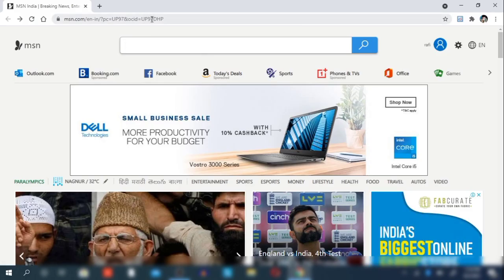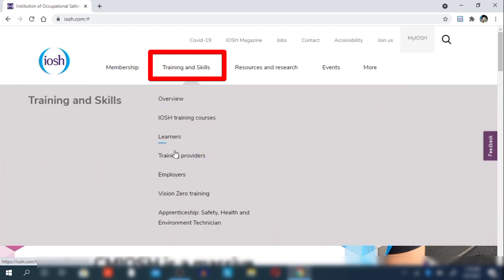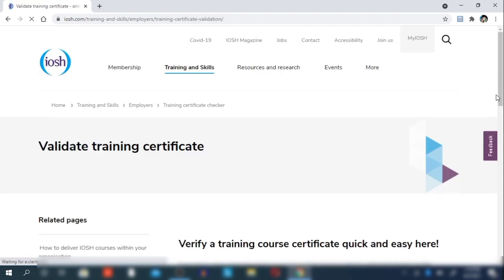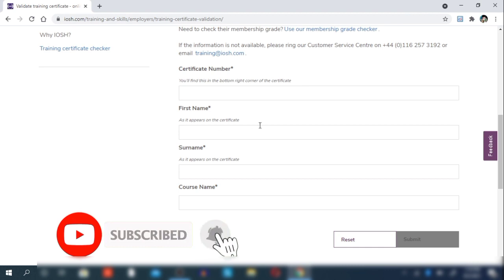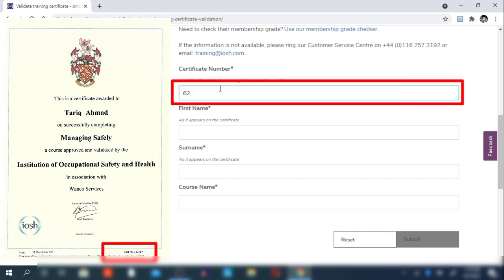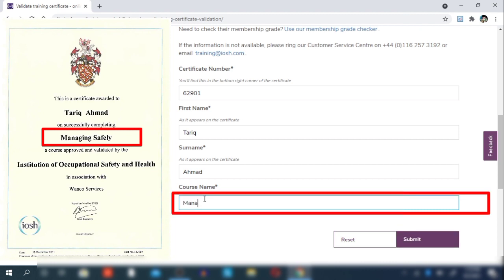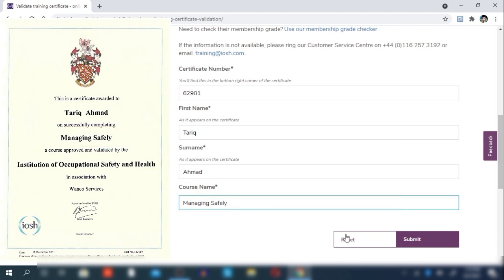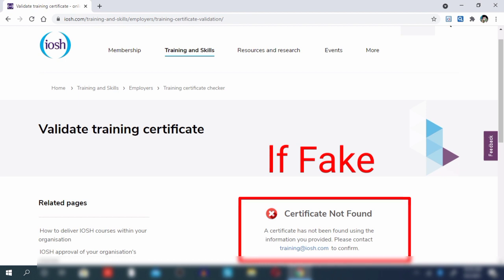How To Verify IOSH Certificate || IOSH Certificate Verification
In this video explained How to verify IOSH Certificate step by step

Video is for Educational Purpose only.Copyright Disclaimer under Section 107 of the copyright act 1976, allowance is made for fair use for purposes such as criticism, comment, news reporting, scholarship, and research.